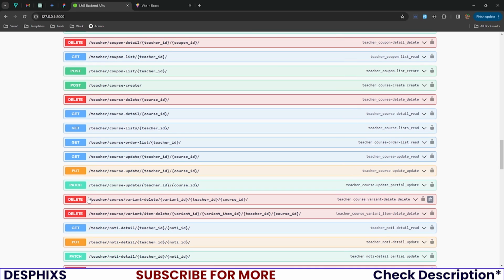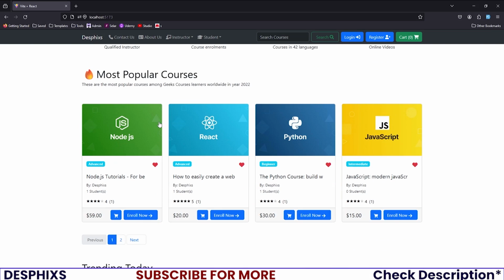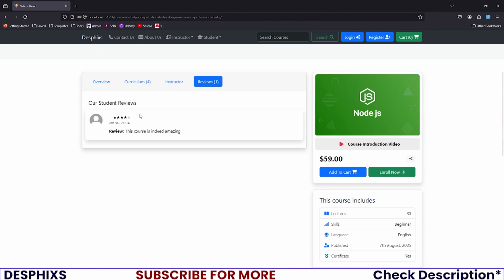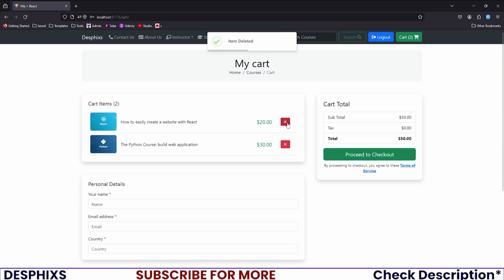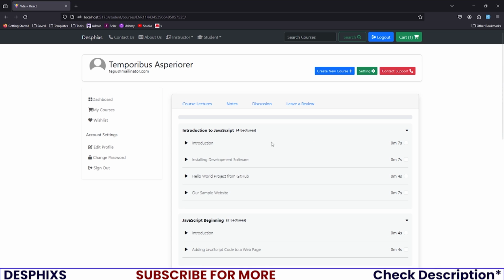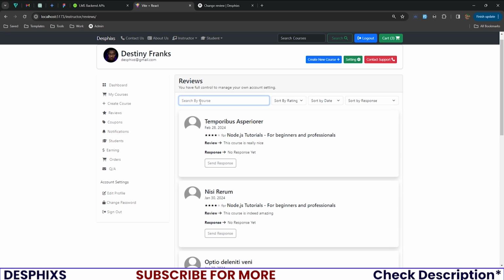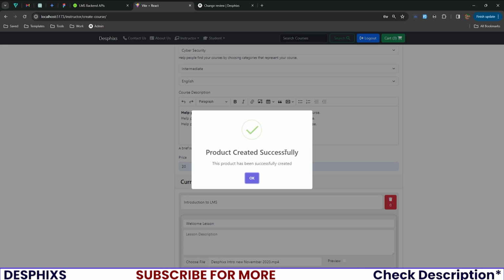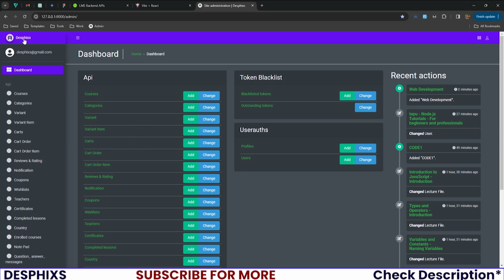LMS: Django Rest Framework & React Tutorial: Learning Management System (Udemy Clone)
Build an advanced and full-stack learning management system using Django and react from scratch to end.

💻 Source Code
Use any of the links below to get the source code.👇